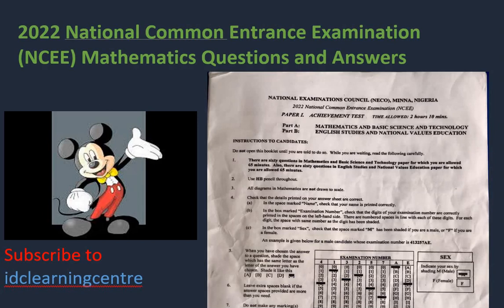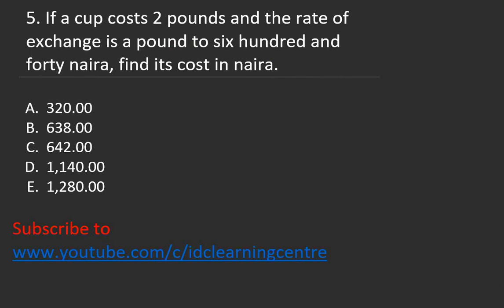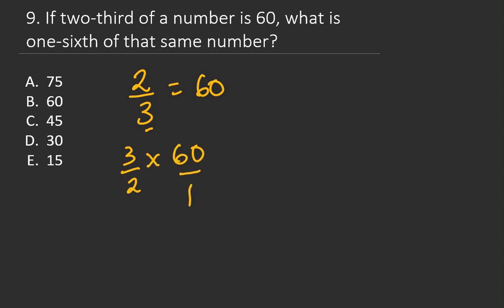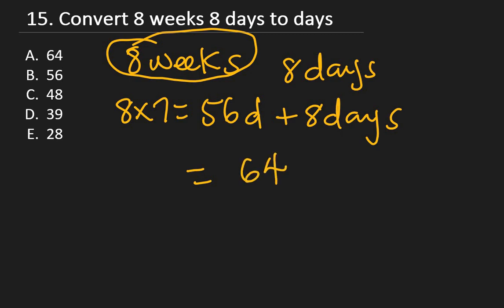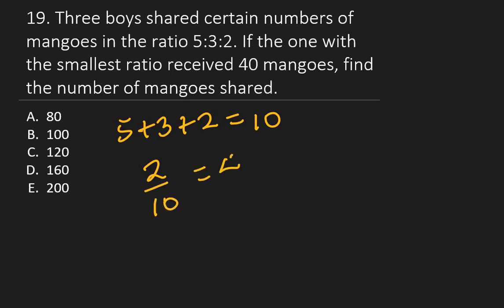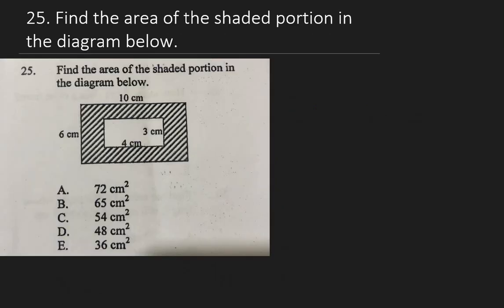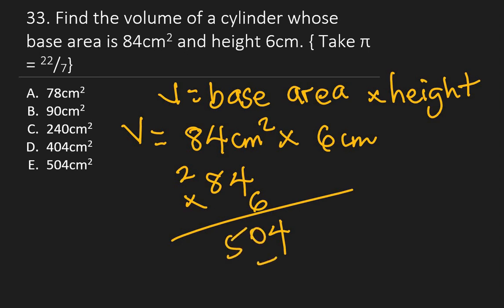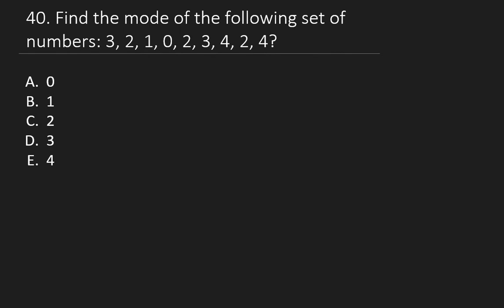2022 National Common Entrance Examination (NCEE) Mathematics Questions and Answers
This video contains solutions to 2022 National Common Entrance Examination Questions in Mathematics.

It will help prepare kids for future common entrance examination.